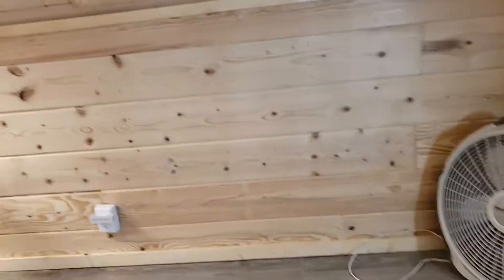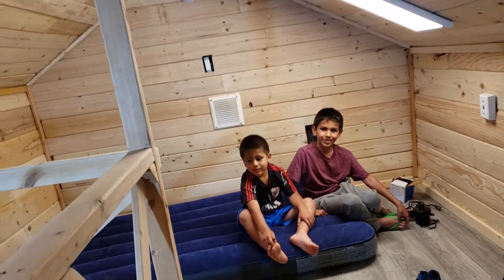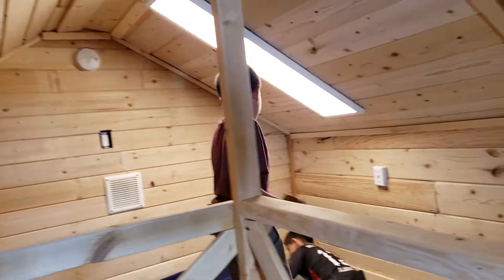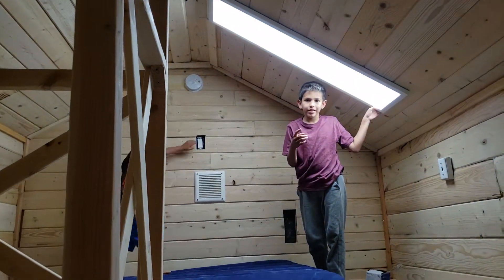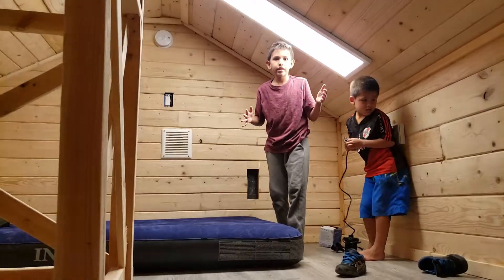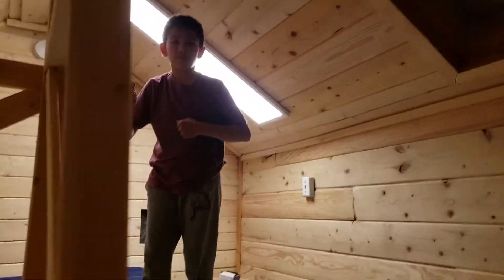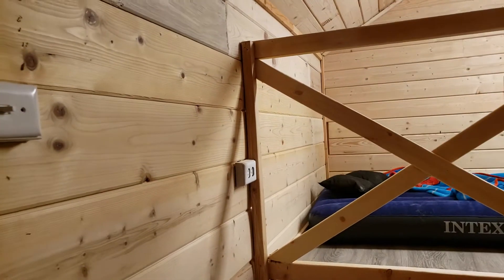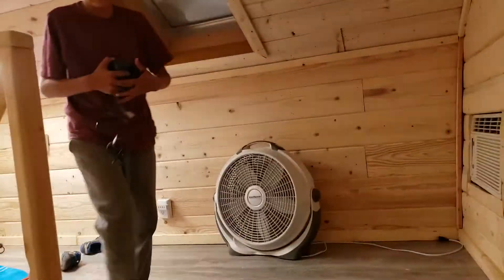May 12, 2020